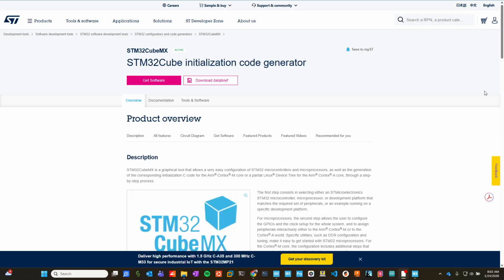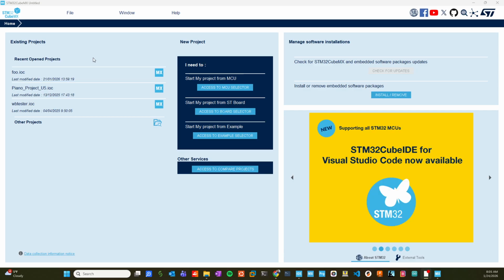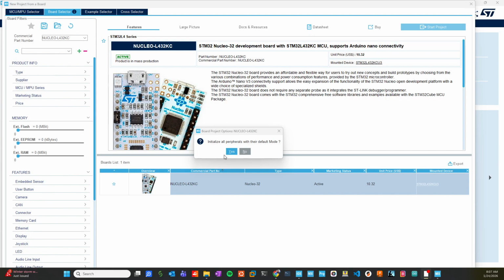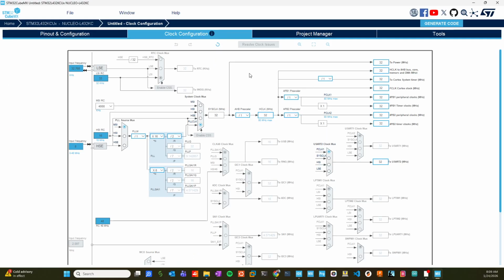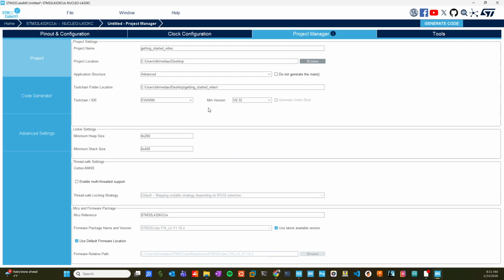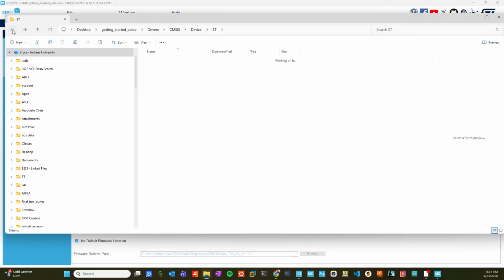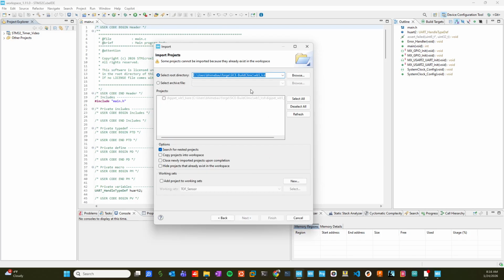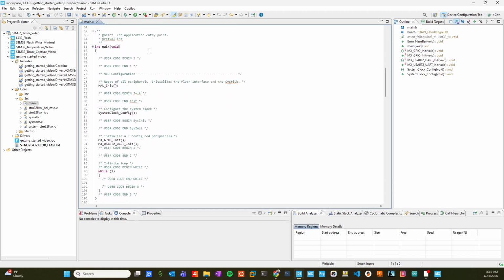STM32 CubeIDE Getting Started - Video 2 Creating the Project (Separate CubeIDE and CubeMX Tools)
This video demonstrates how to create a CubeIDE project from the CubeMX Code Generator